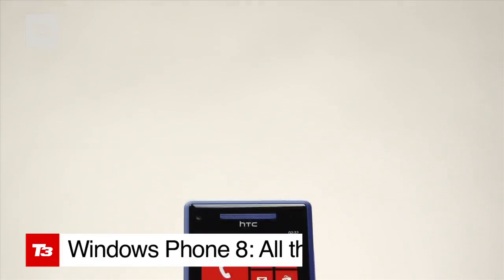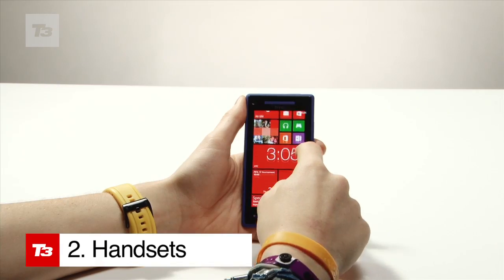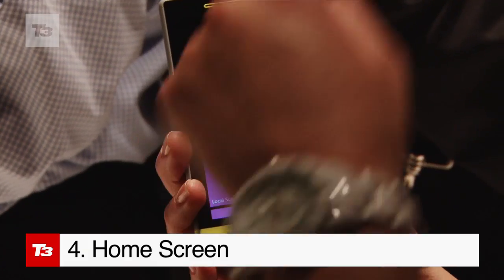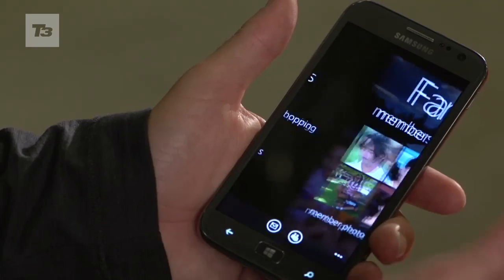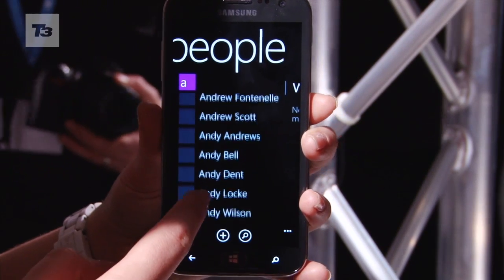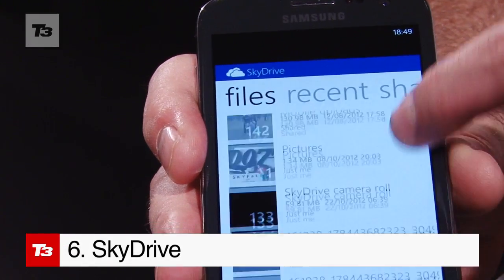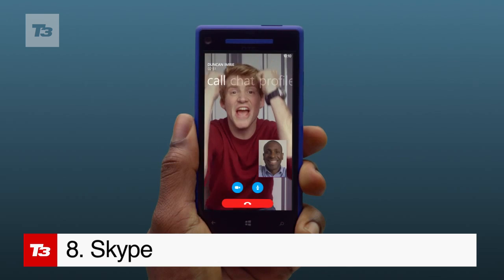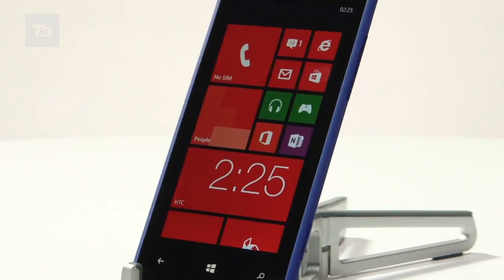Windows Phone 8: All details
Eight things you need to know about the OS launched by Microsoft